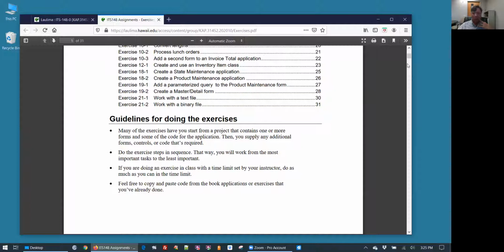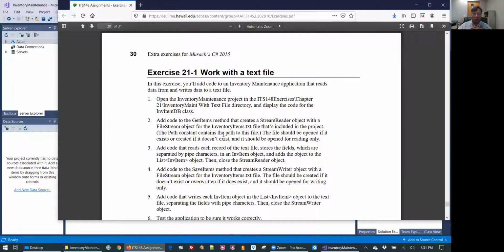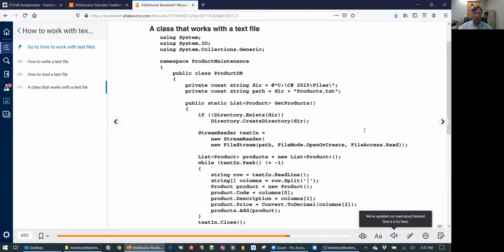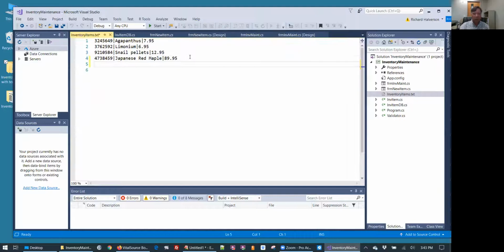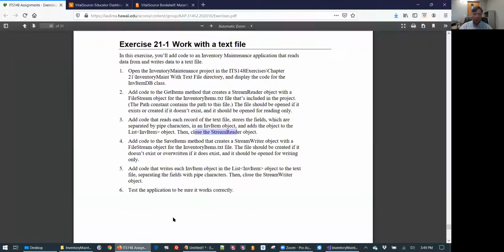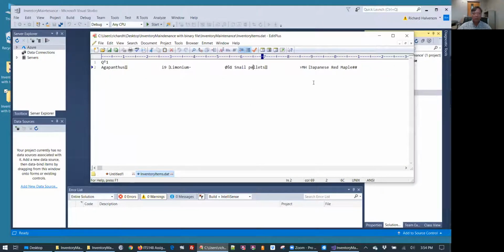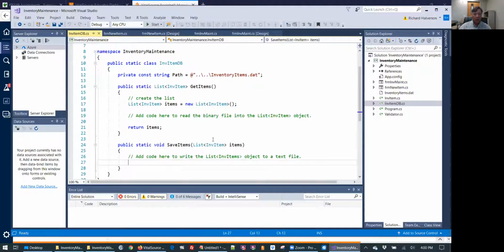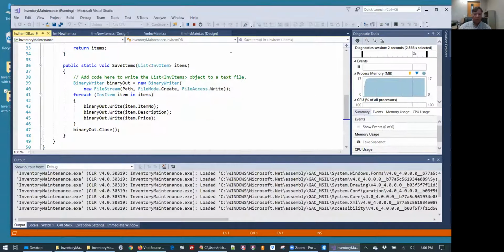ITS 148 Extra Exercises 21.1, 21.2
Murach Chapter 21 Reading and Writing Text and Binary Files C# Visual Studio